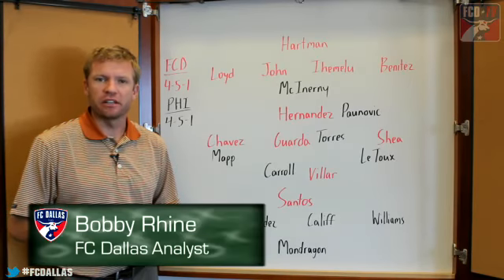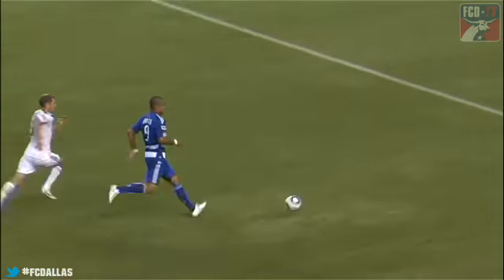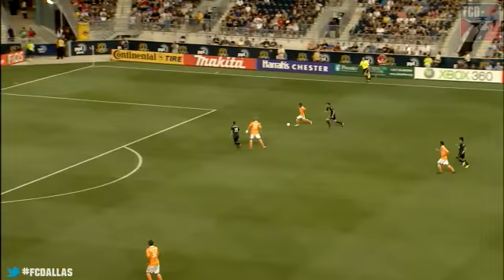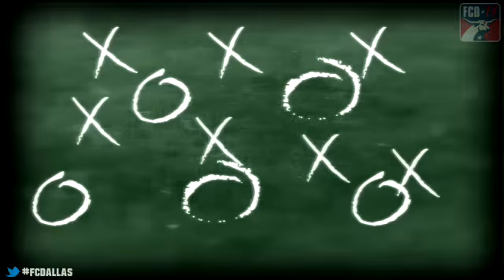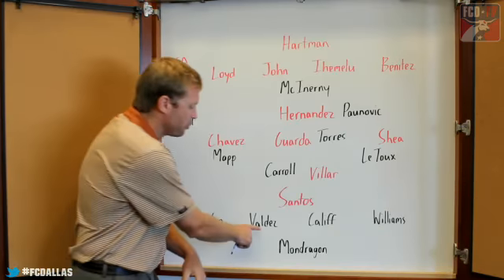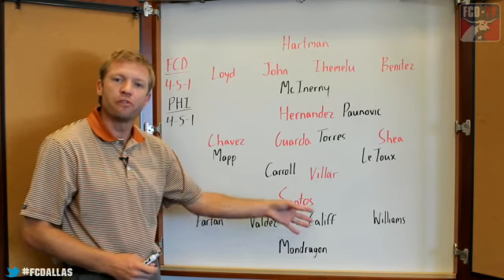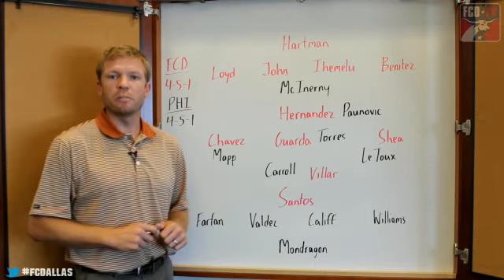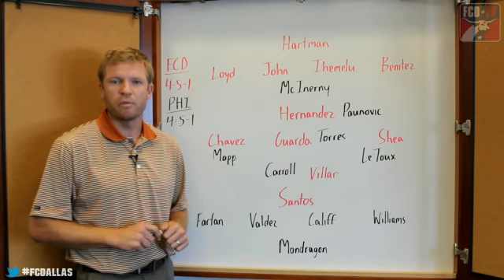Match Preview: Dallas at Philadelphia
FC Dallas heads to Philadelphia for a regular season match up with the Union.